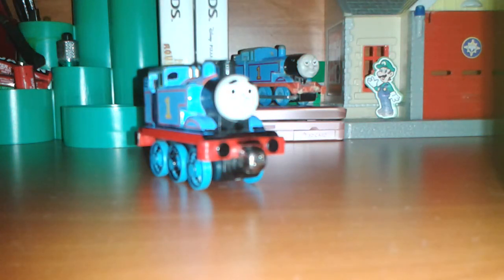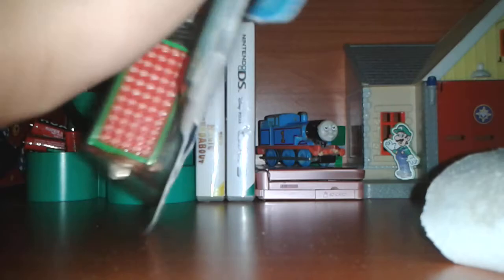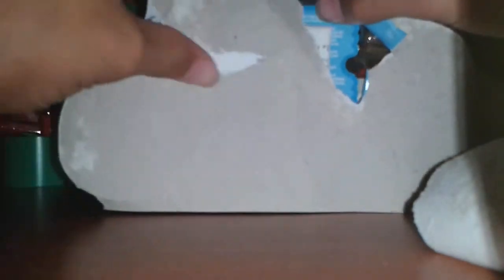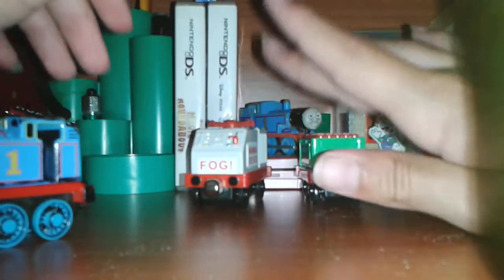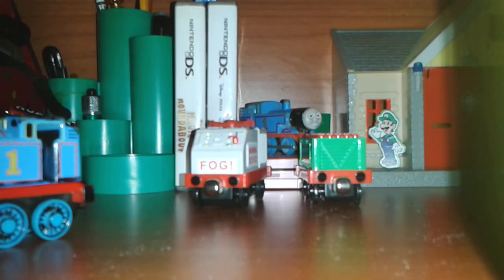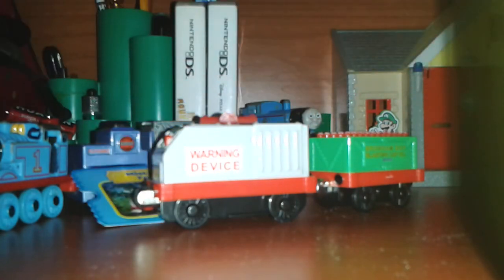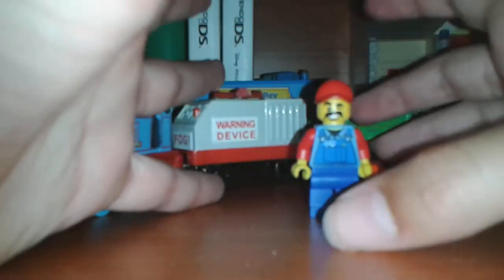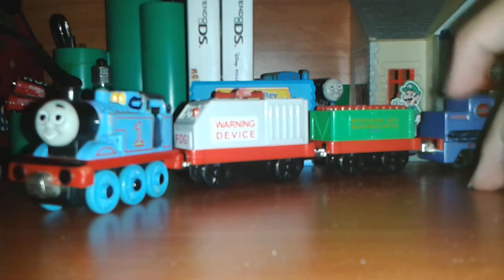Unboxing the misty valley fog cars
WOW ANOTHER UNBOXING VIDEO YAY